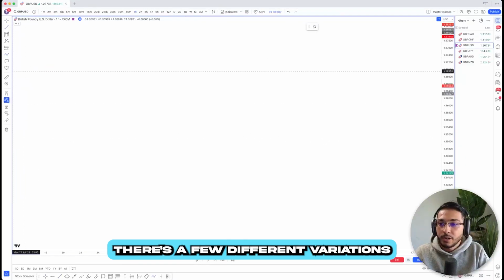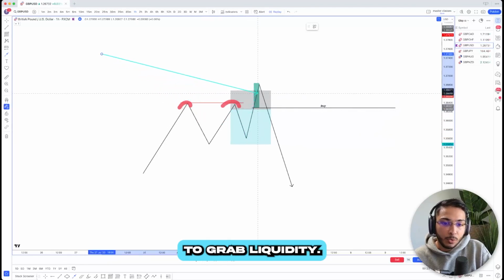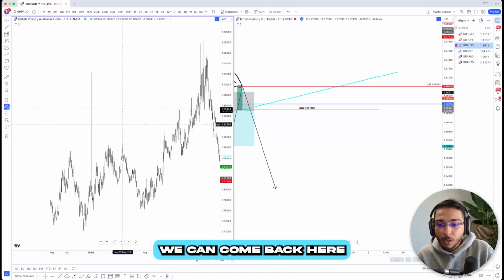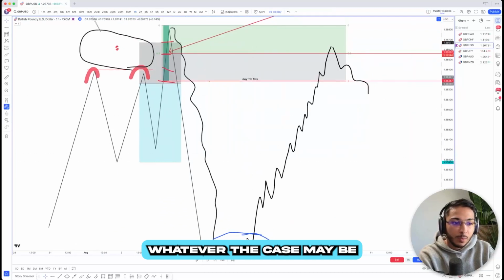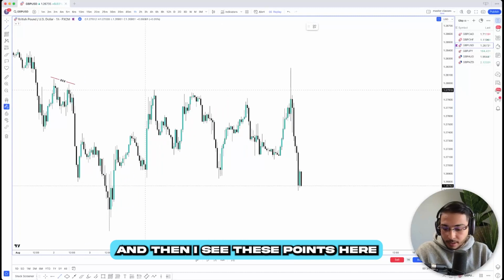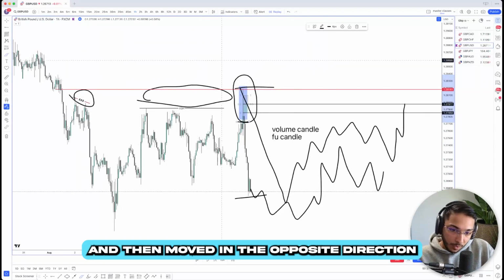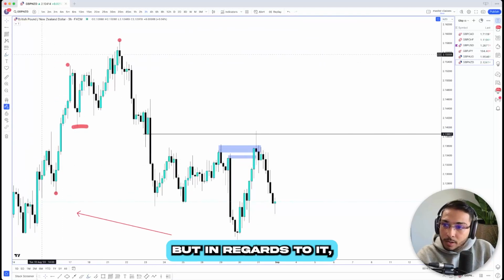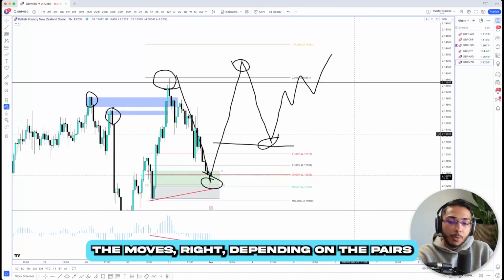Understanding Orderblocks AKA Institutional Candles in FOREX Trading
Many traders get confused on what an institutional candle is or as some people call it an orderblock. I hope we cleared that up! I genuinely hope you enjoyed it and found it valuable.